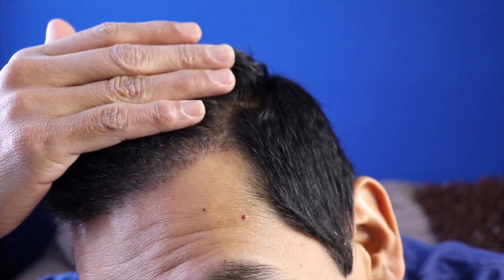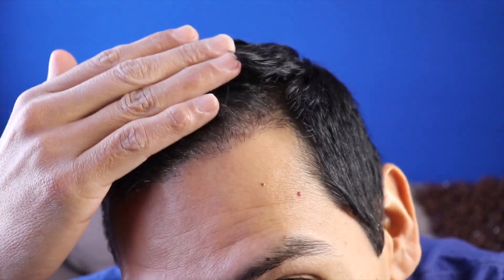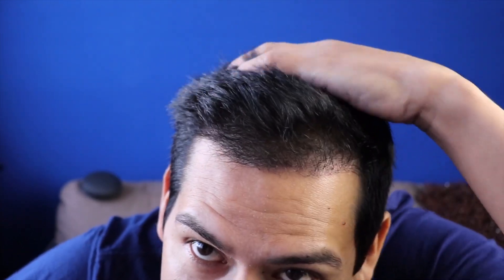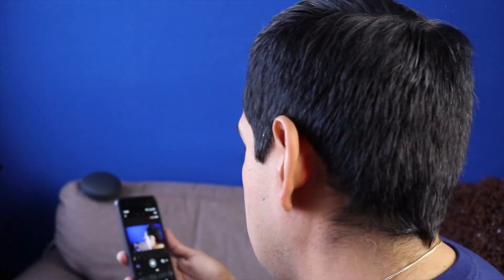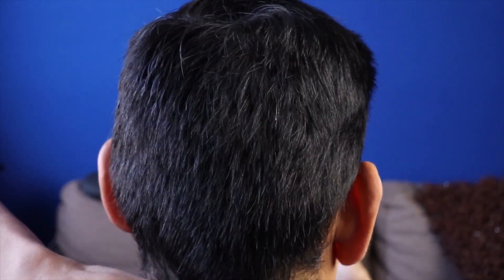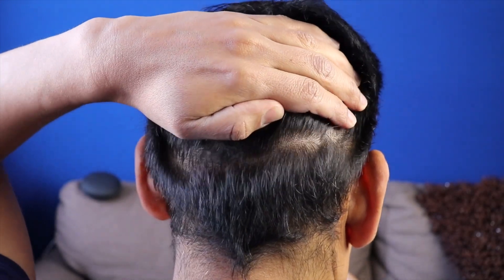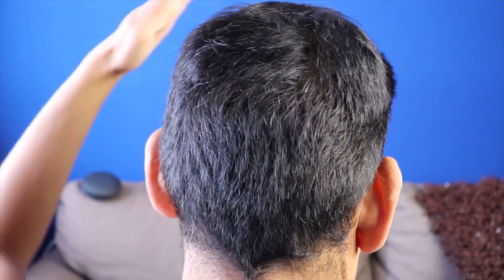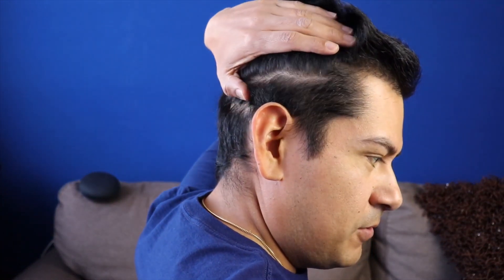FUE Hair Transplant 5 Months, 2019 Update: Hair Medical Restoration Tijuana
5 month update on my FUE Hair Transplant that I had done at Hair Medical Restoration in Tijuana Mexico by Dr. Cortez. In this first video of 2019 I show the phenomenal growth I’ve had in the past couple of weeks. I only wish I had done the surgery sooner and not waited so long, there is no time like the present to act.

Number of grafts 1600